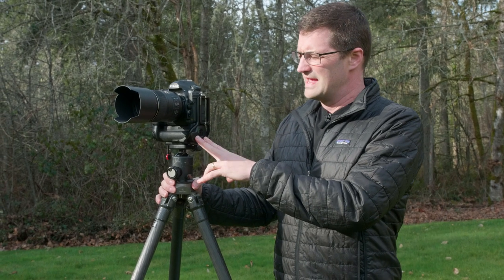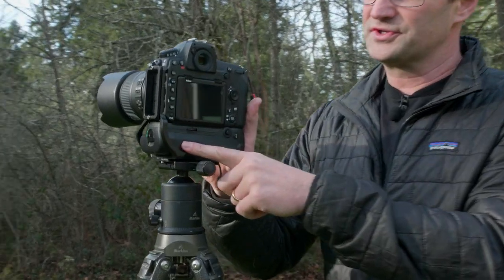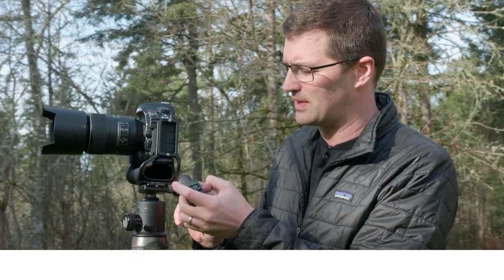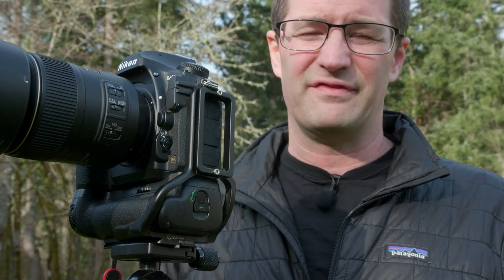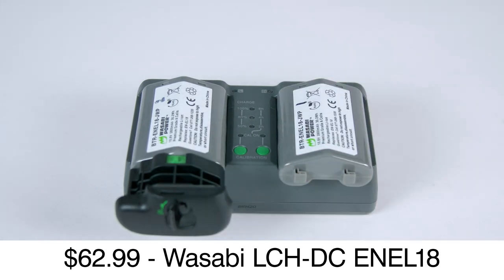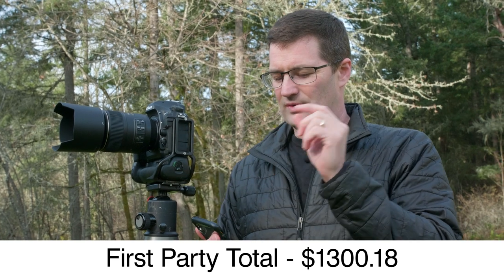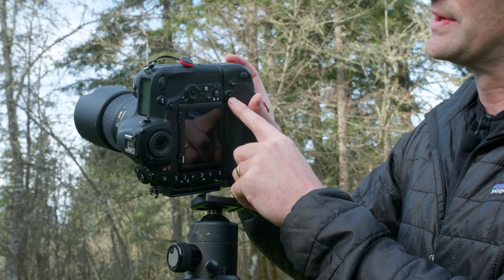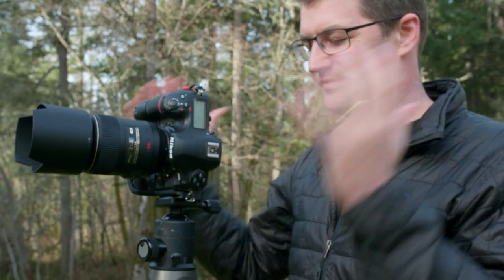Nikon D850 Vertical Grip - 3rd Party Option - Save $1,000?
The Nikon D850 MB-D18 vertical grip kit with batteries, charger, and L-bracket costs over $1,300. There are 3rd party options on the marketplace, but are they any good? I want to show you a kit that I purchased and took to Africa a few months ago that cost around $260 total. I'll talk about the pros and cons of buying inexpensive grips and batteries for an expensive camera.

Links

Mcoplus Vertical Grip for Nikon D850 - $58.99

DSTE Replacement BL-5 Battery Chamber Cover For Nikon D850 - $9.99

Wasabi Power Dual Battery Charger for Nikon EN-EL18a - $59.99

Wasabi Power Battery for Nikon EN-EL18 - $45.99

Sunwayphoto PNL-D850G L Plate for D850 w/ Grip - $79.95

Nikon MB-D18 full kit (grip, battery, charger, adapter)

Nikon MB-D18 Multi-Power Battery Pack - $396.95
B&H Photo

Nikon EN-EL 18c Battery - $154.95
B&H Photo

Nikon MH-26aAK Charger - $369.95
B&H Photo

Nikon BL-5 Battery Chamber Cover - $24.95
B&H Photo

Really Right Stuff L-Plate Set for Nikon D850 with MB-D18 Battery Grip - $195.00
B&H Photo

Kirk L-Bracket for Nikon D850 with MB-D18 Battery Grip - $185.00
B&H Photo